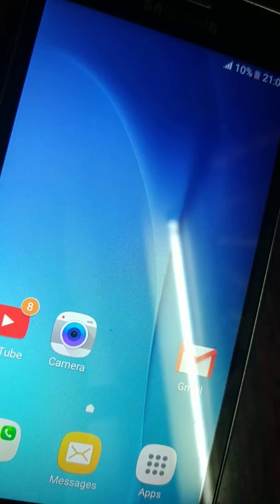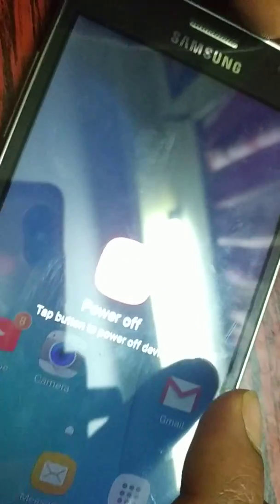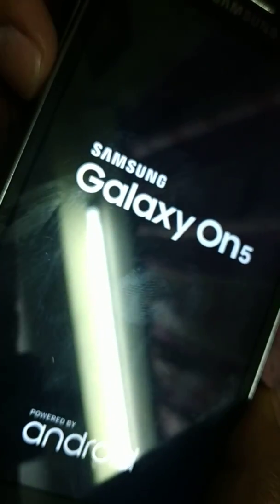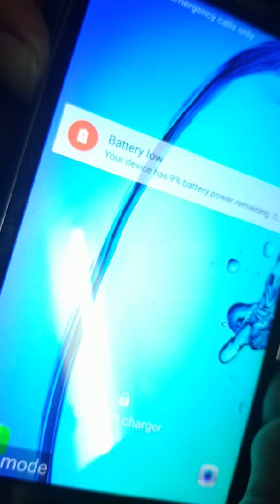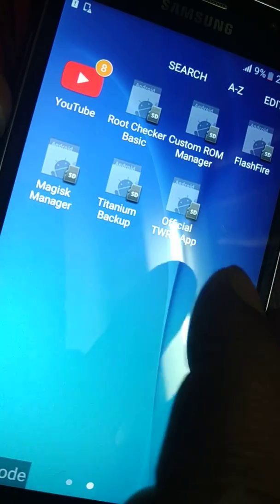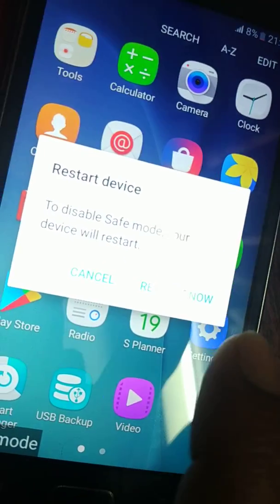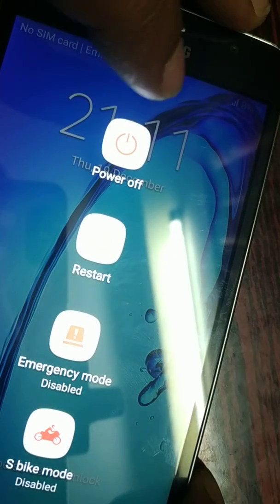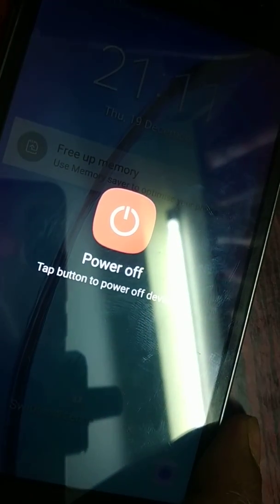how to boot phone in safe mode Android Smartphone and Disable safe mode; 2 Easy Way [New]